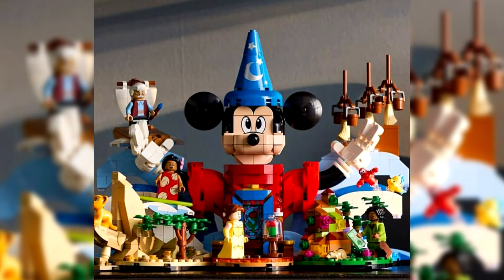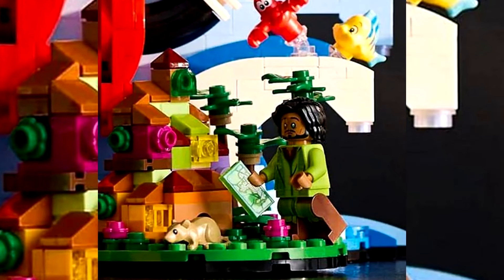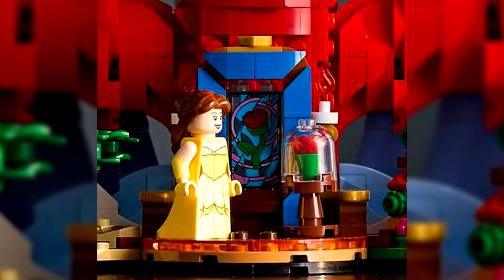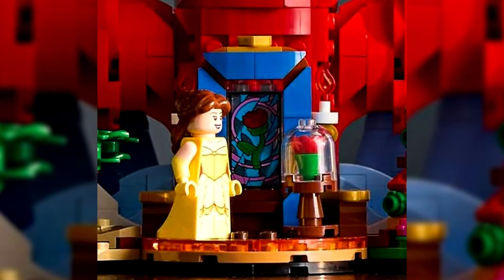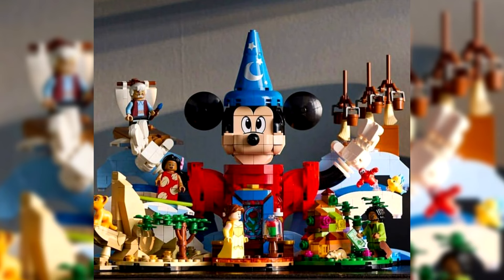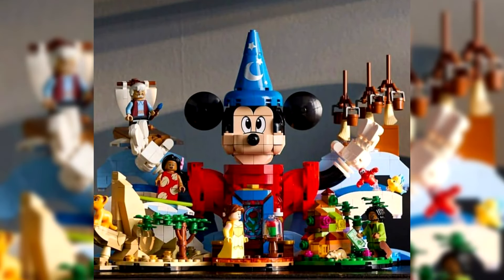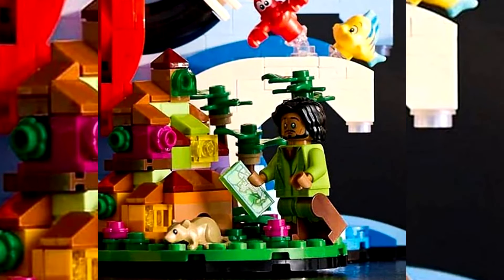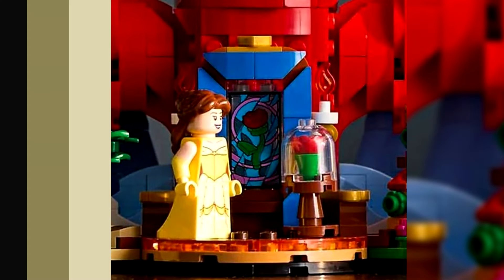NEW LEGO Disney set images! LEGO Ideas Disney Magic set coming October 1st 2024!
We now have our first official look at the new LEGO Ideas Disney Magic set, due for release Octoberber 2024.

00:00 Intro
00:21 LEGO Ideas Disney Magic set Leaks
03:46 Peace out build army!